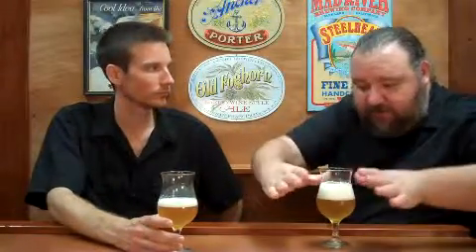American Beer TV: Beer 101 - Part 6 - Aroma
- Beer 101 Part 6 Aroma -Conversation over Hennepin Saison about smelling your beer and truly enjoying the flavor and aroma. Kenny and Bill discus why you should take your time to appreciate craft beer and what it has to offer.